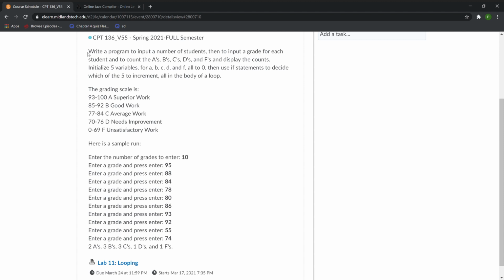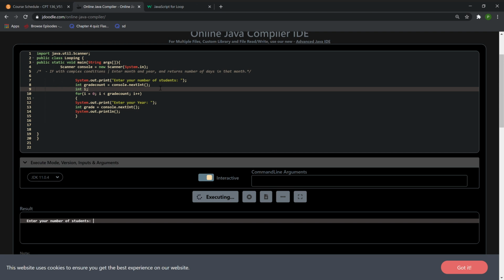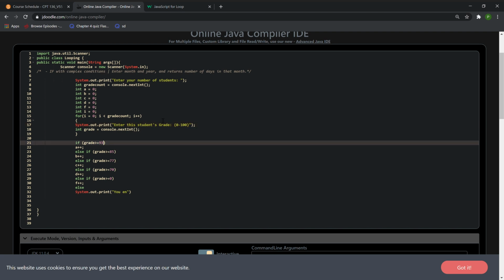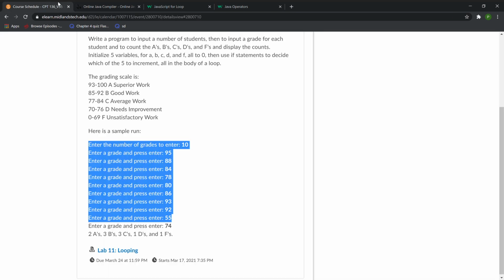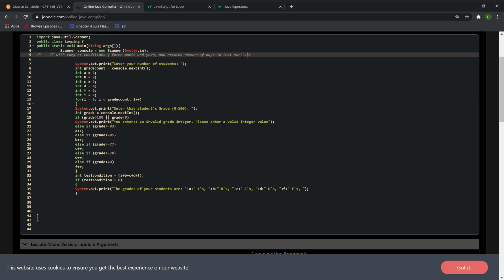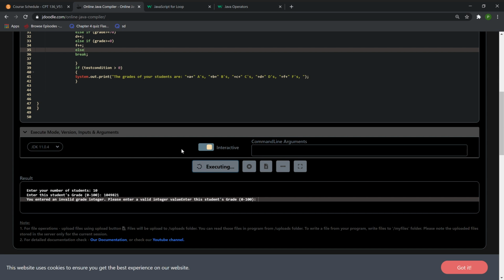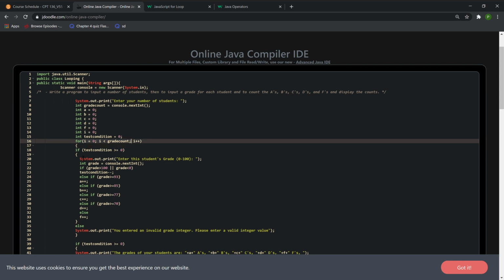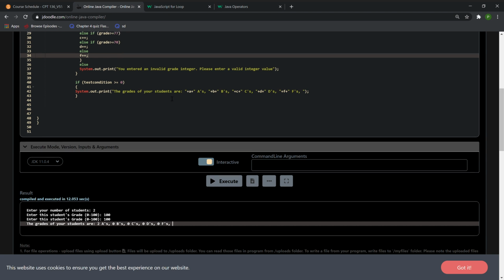Java Basics: Looping (UNEDITED AND UNCENSORED) Homework Assignment for grouping grades by success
Warning: Mild Language will be used!

Here's a description of the assignment details:

Write a program to input a number of students, then to input a grade for each student and to count the A's, B's, C's, D's, and F's and display the counts.  Initialize 5 variables, for a, b, c, d, and f, all to 0, then use if statements to decide which of the 5 to increment, all in the body of a loop.

The grading scale is:
93-100 A Superior Work
85-92 B Good Work
77-84 C Average Work
70-76 D Needs Improvement
0-69 F Unsatisfactory Work

Here is a sample run:

2 A's, 3 B's, 3 C's, 1 D's, and 1 F's.